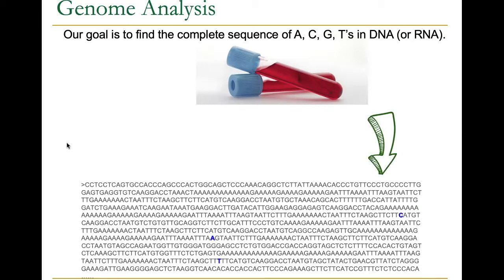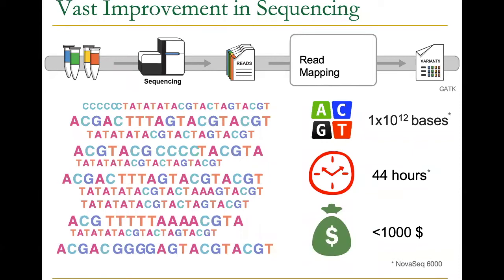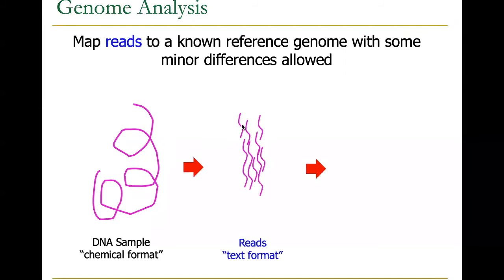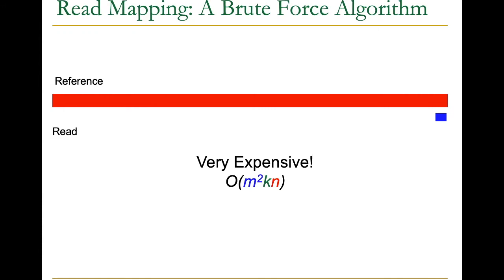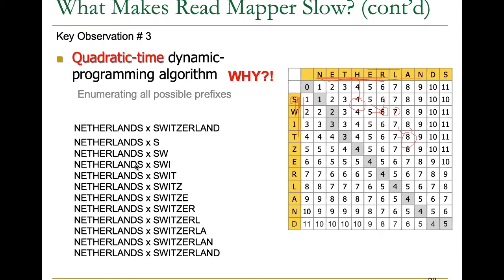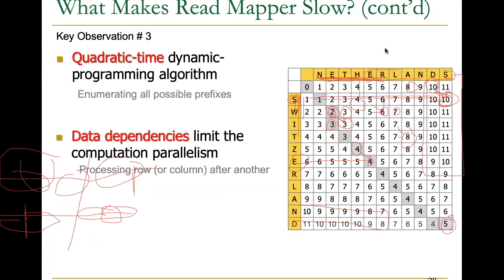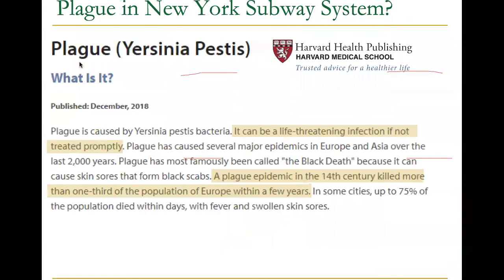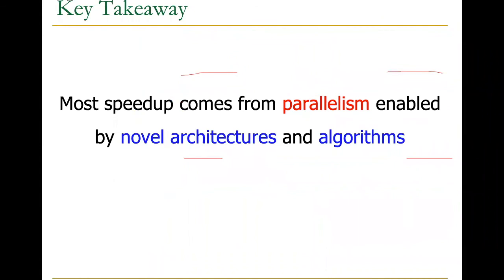Accelerating Genomics Project Course - Lecture 1: Accelerating Genome Analysis (ETH Zürich, Fall'20)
Project Course:Accelerating Genome Analysis with FPGAs, GPUs, and New Execution Paradigms, ETH Zürich, Fall 2020

Lecture 1: Accelerating Genome Analysis with FPGAs, GPUs, and New Execution Paradigms